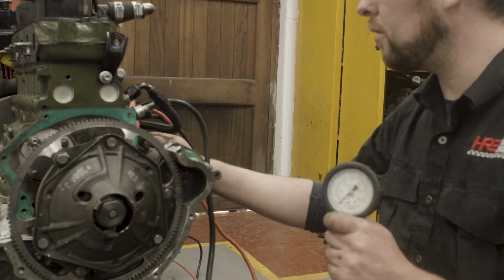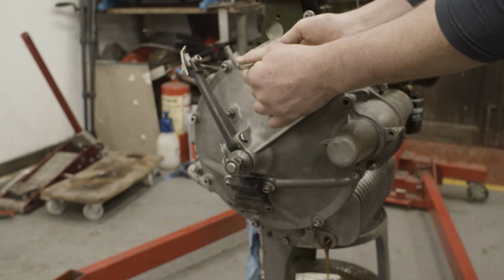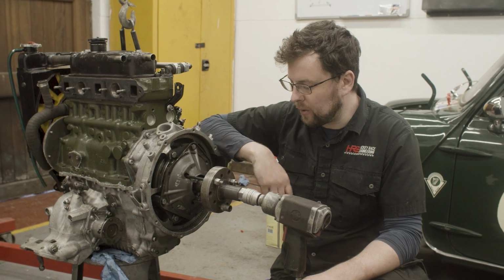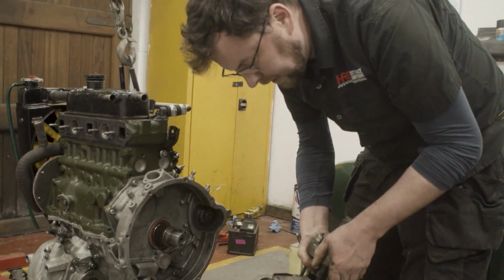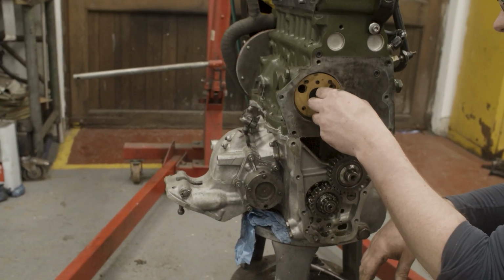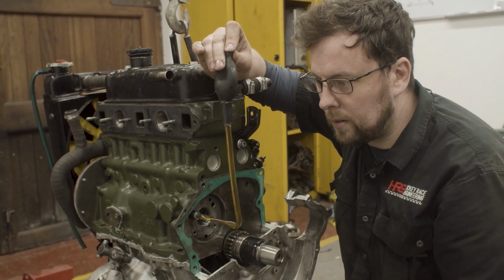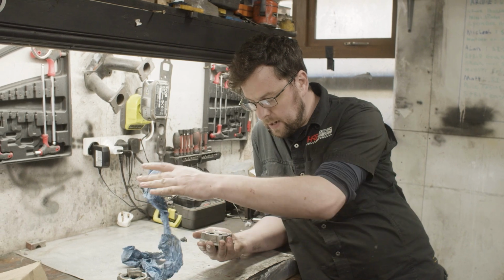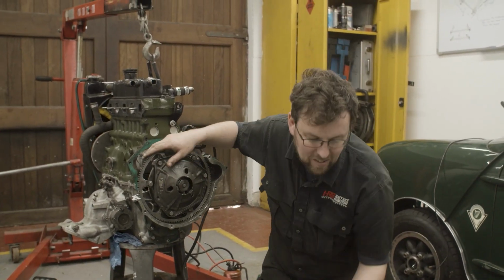Engine Oil Pump Diagnoistics For Classic Mini Cooper S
Join us in the workshop as we diagnose a fuel pump issue on the Classic Mini Cooper S.

If you are looking to support the Hickey Race Engineering channel you can make a donation